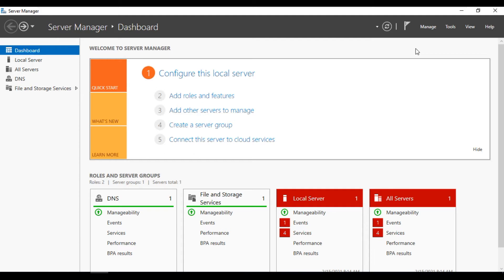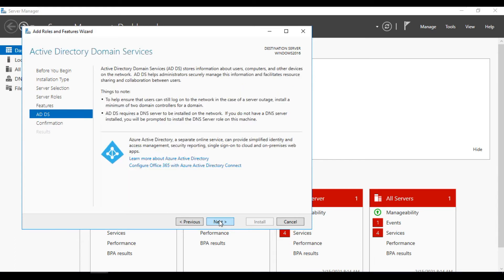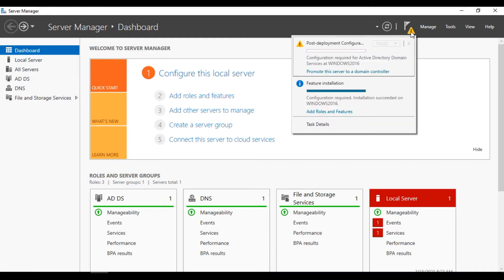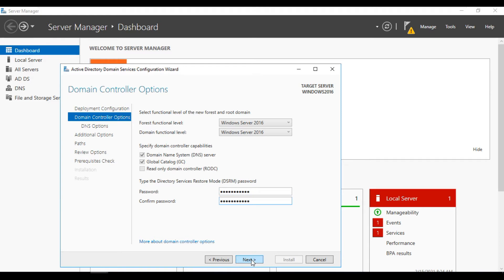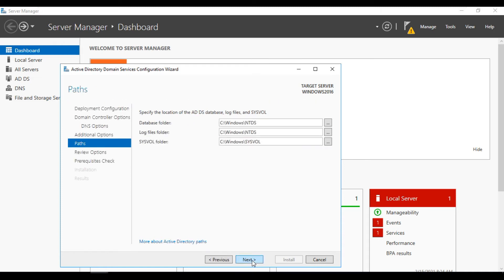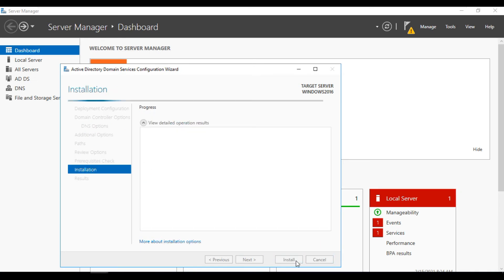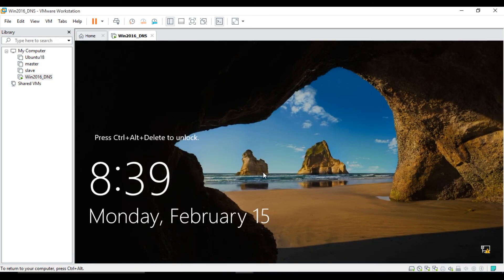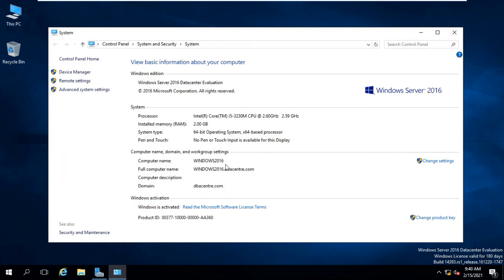Installing Domain Controller on Windows Server 2016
Installing Domain Controller and configuring a domain dbacentre.com on Windows Server 2016